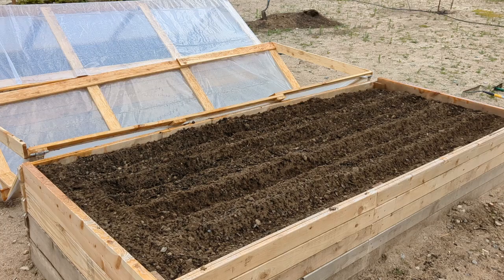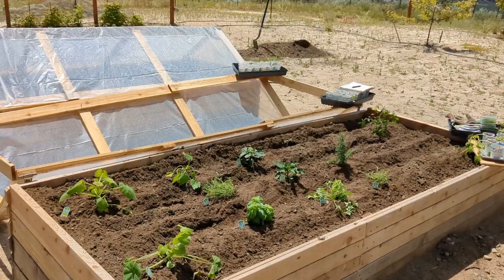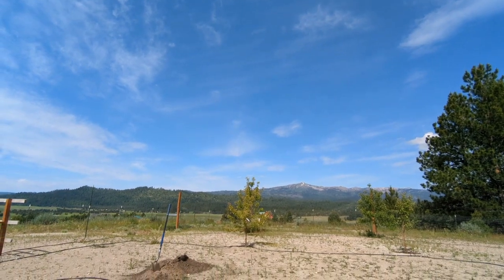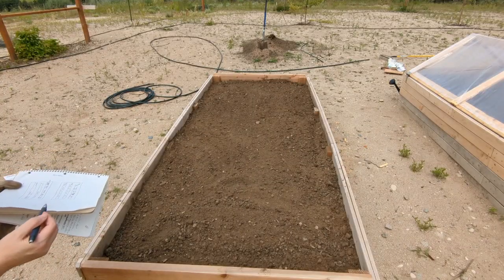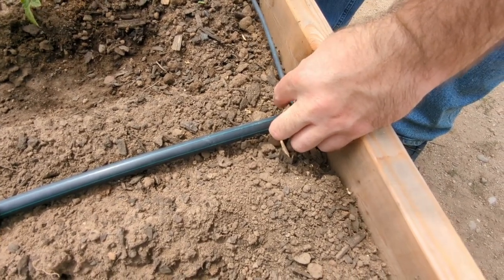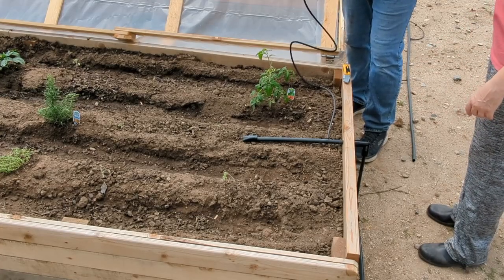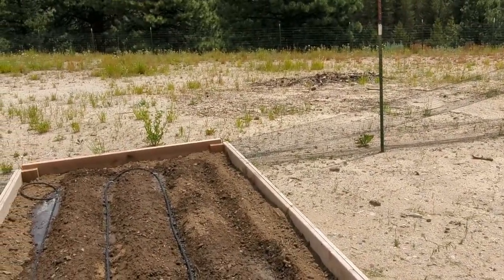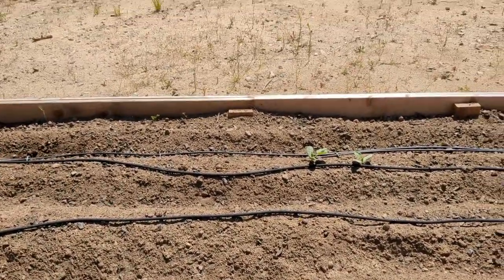DIY New Irrigation Pump and Garden Part 3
We finally get our irrigation set up and our garden planted! It took a few weekends of freezing temps and almost non-stop rain to get our garden going, but it is finally planted and now we just need some sun and some heat!